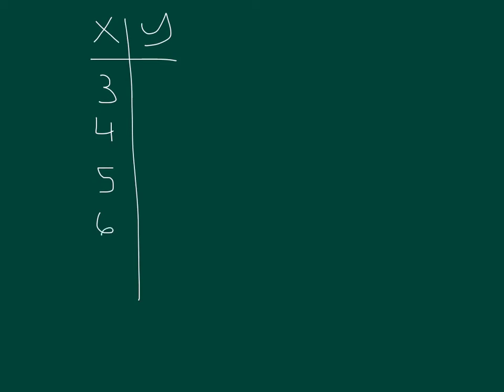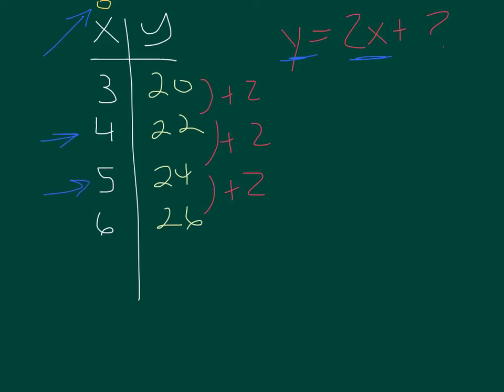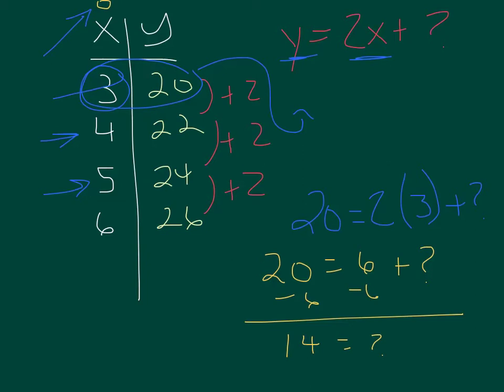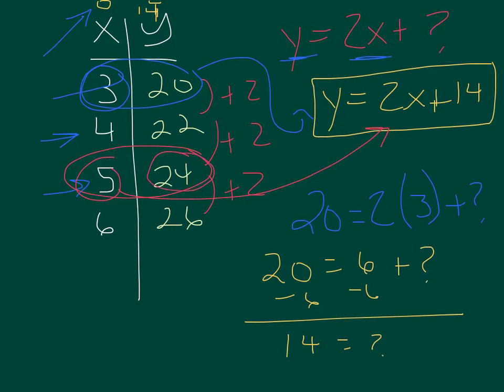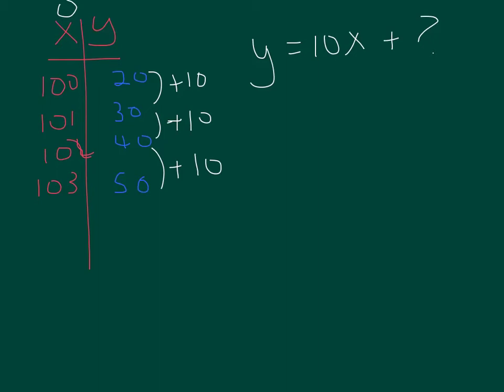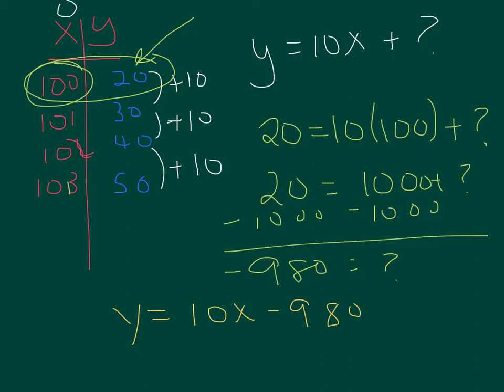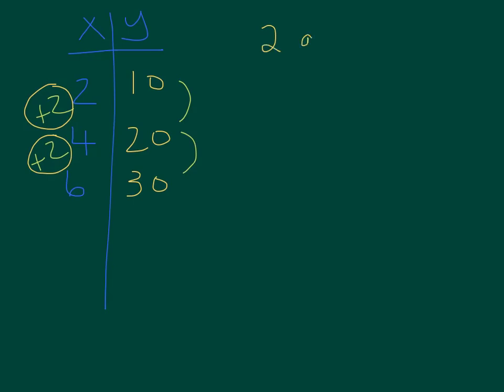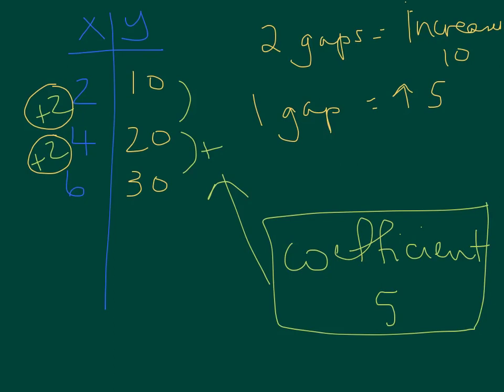8y 091613 class summary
8y 091613 class